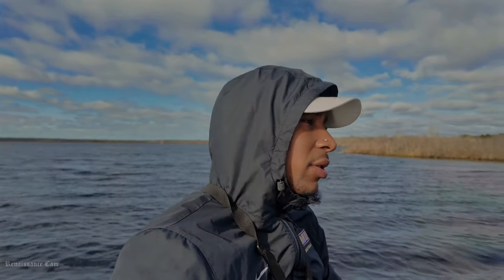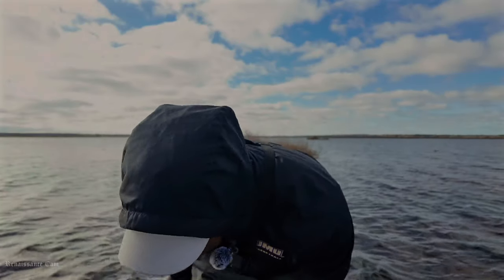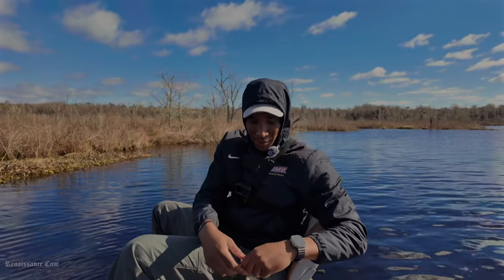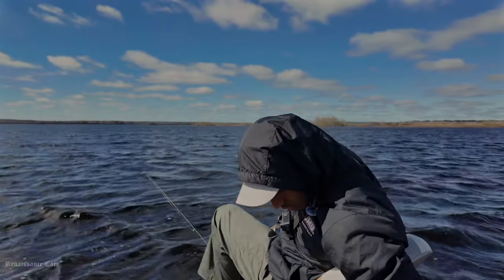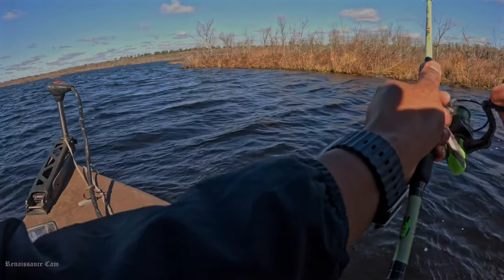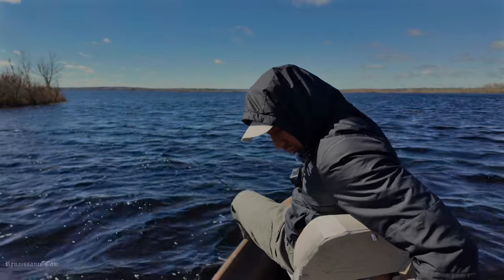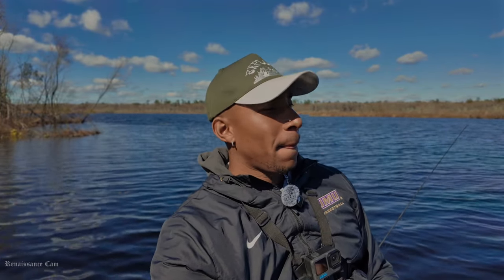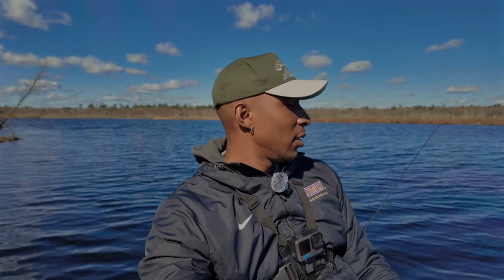These FISH were on FIRE!! NONSTOP action fishing Lake Miccosukee in Jefferson County Florida!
We did some crappie fishing on one of my favorite lakes. Lake Miccosukee in Jefferson County Florida! The bite was on fire and I ended up catching my limit! I hope you guys enjoy this non stop action.